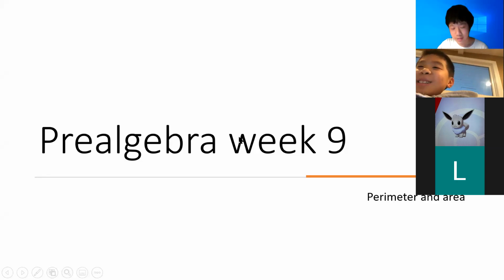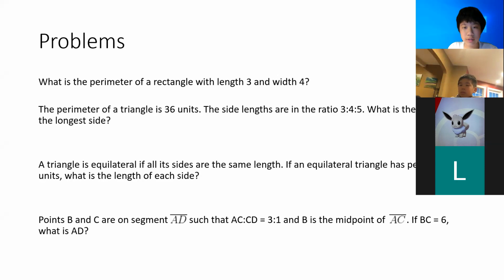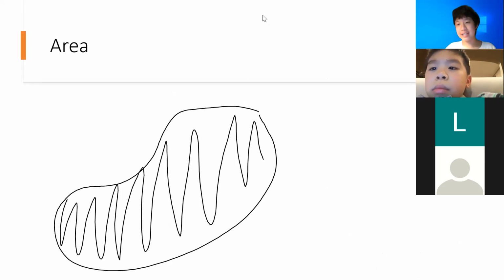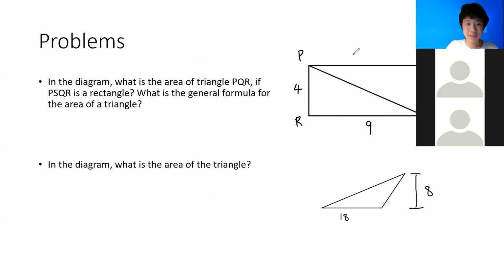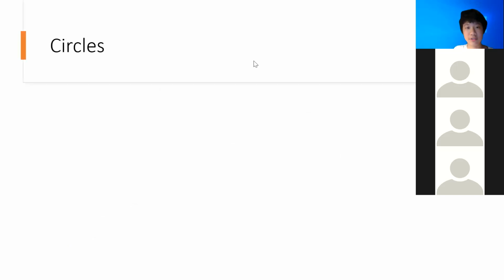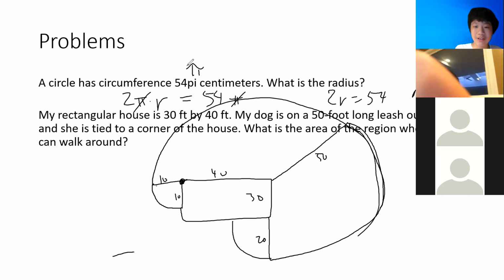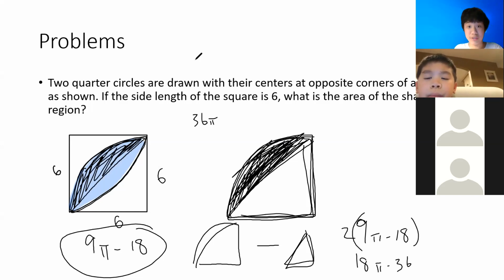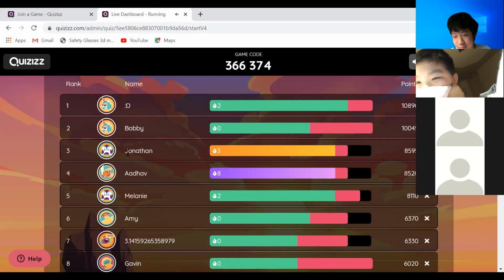Perimeter and area - Prealgebra week 9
Class starts at 4:05